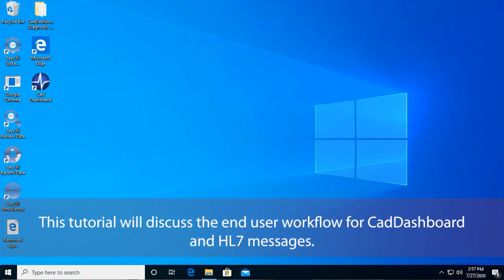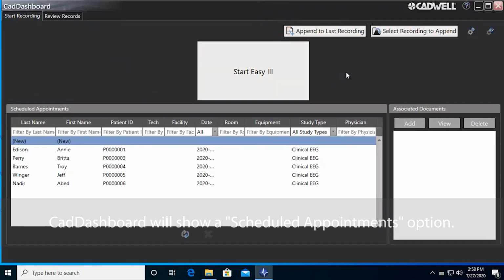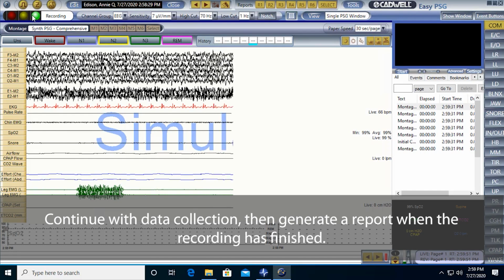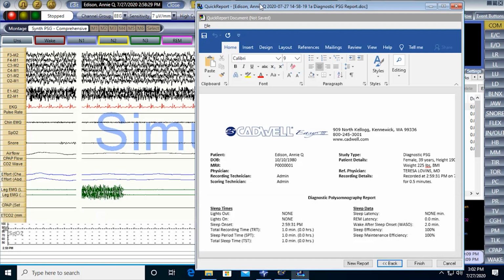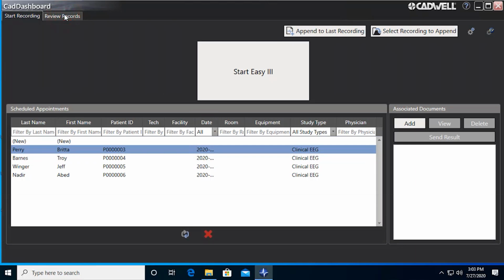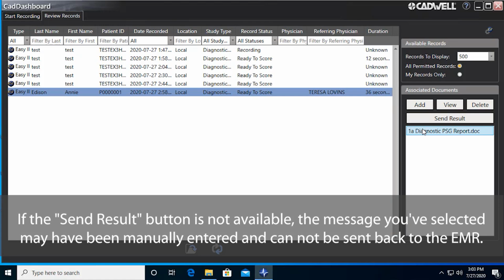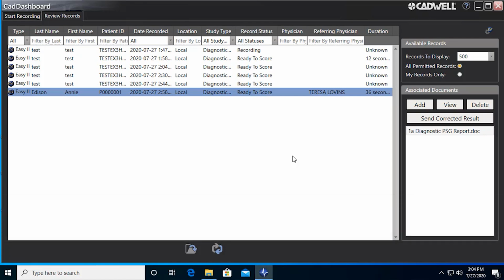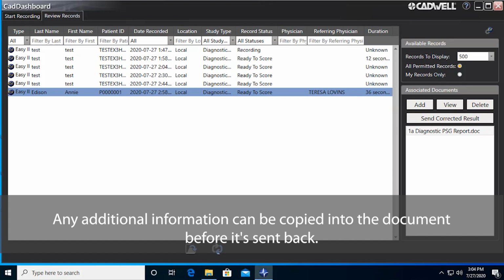Step 11: How to use HL7 with CadDashboard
Learn the end-user workflow for HL7 messages in CadDashboard.